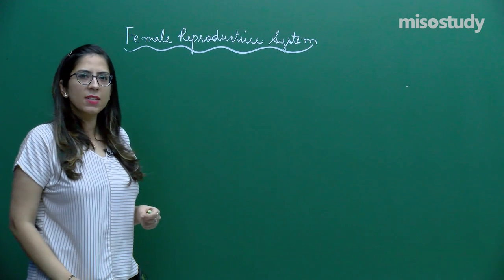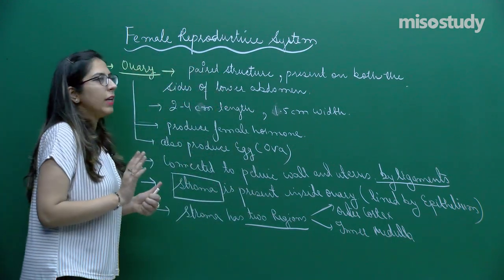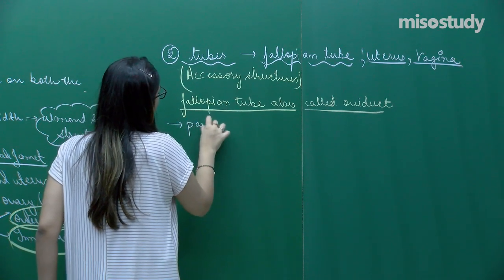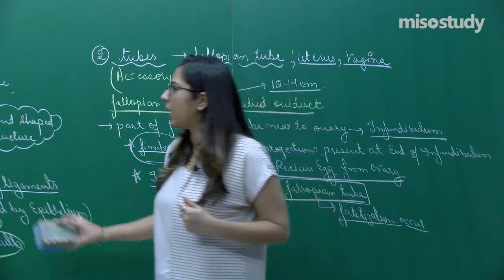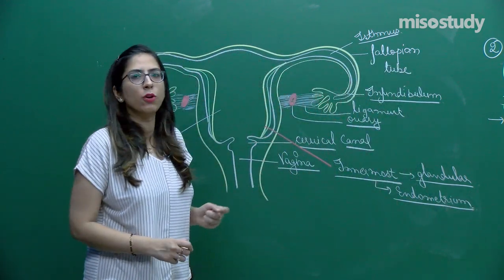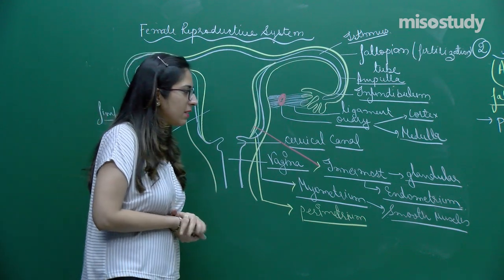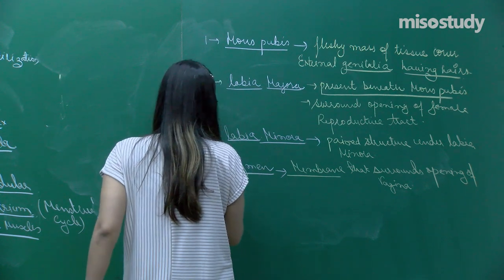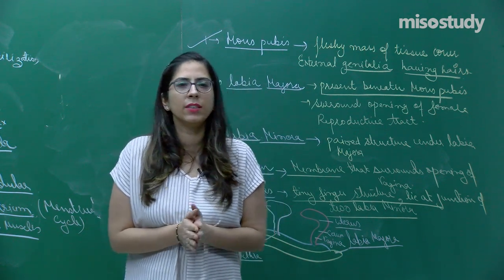CBSE11&12th Biology | Female Reproductive System | Theory | In English | By Misostudy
CBSE 11&12th Biology Preparation: Check out the video lecture on the topic of Female Reproductive System from Chapter Human Reproduction of Biology for CBSE preparation, with detailed explanations for easy understanding.

1. HD Video Lectures Designed by The Expert Faculties
2. Theory & Problem-solving Lectures of Full Syllabus
3. Chapter-wise Exam Pattern Question Exercise (Sample Question Papers)
4. Chapter-wise PDF e-Books
5. Chapter-wise Online Test
6. 24X7 Doubt Clearing
7. Hard Disk / Pen Drive / SD Card Courses (No Internet Required)
8. 24X7 Online Streaming Course
9. Lecture Download Support for Android and iOS